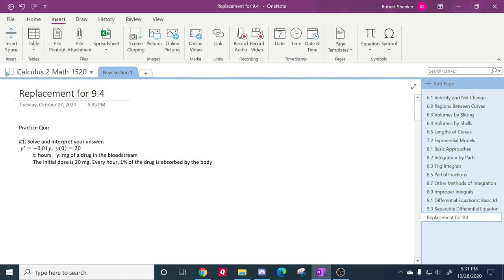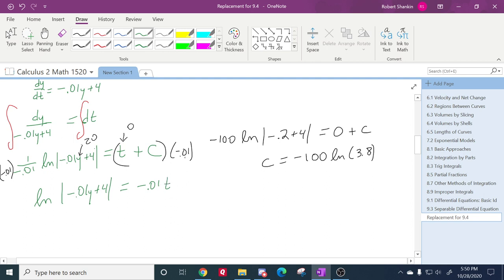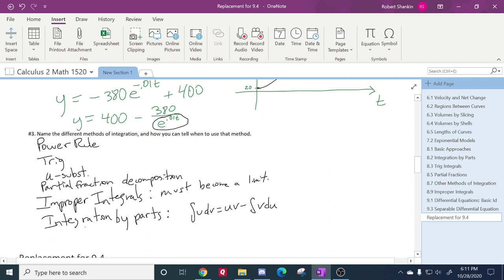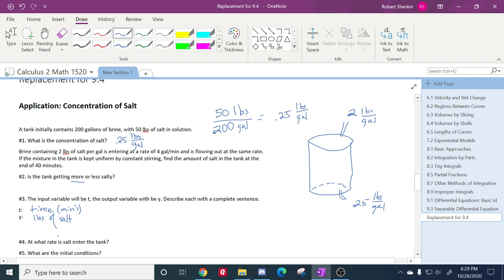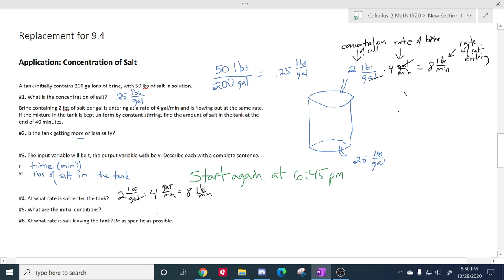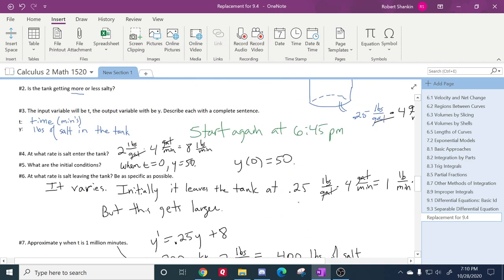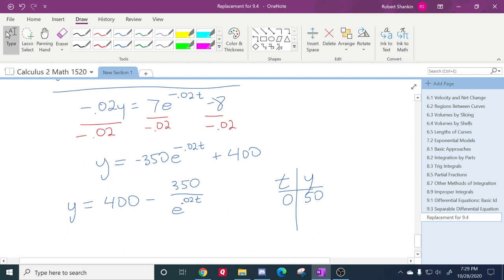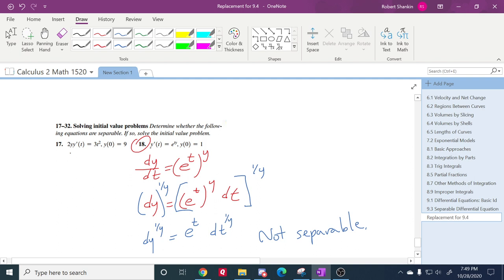Calculus 2 Chapter 9 Section 4 Replacement, Applications of Differential Equations